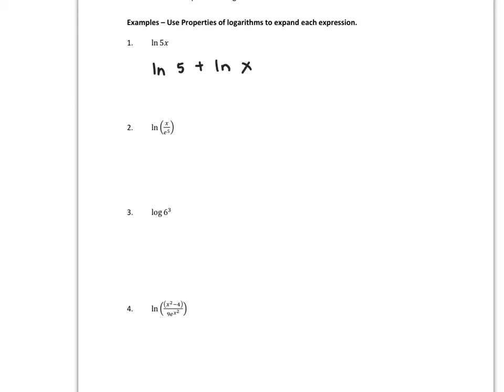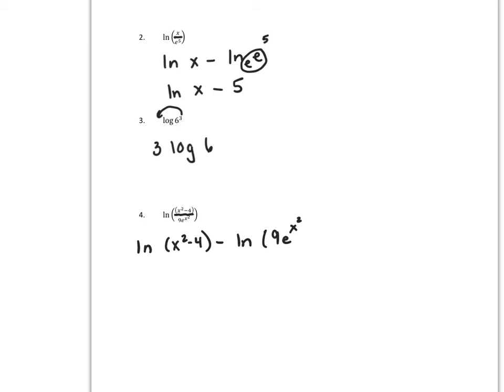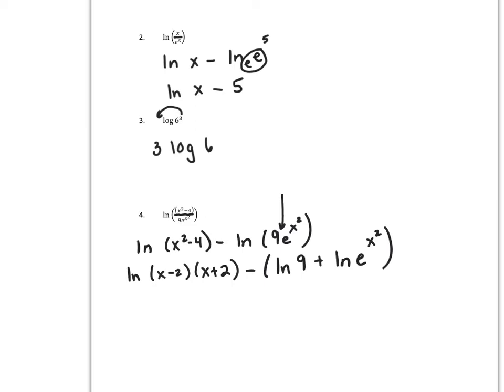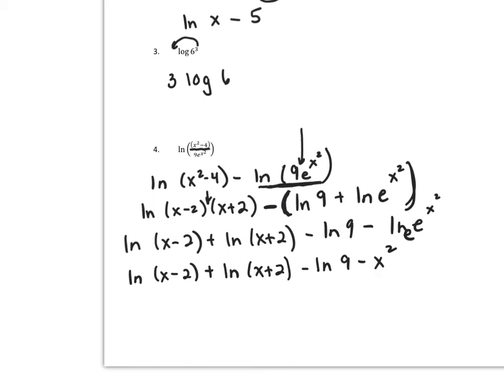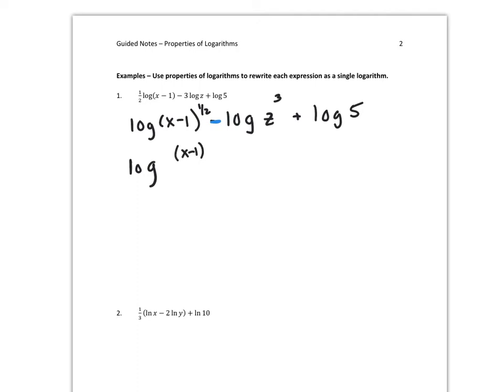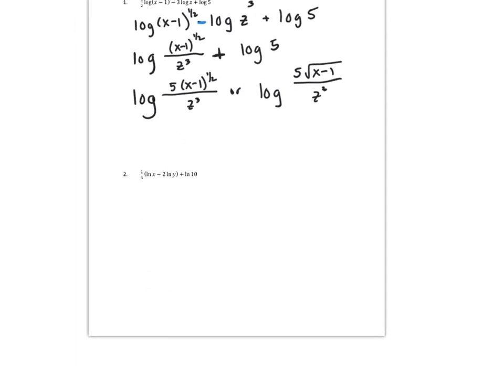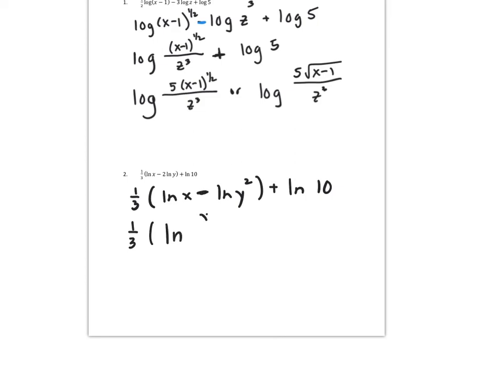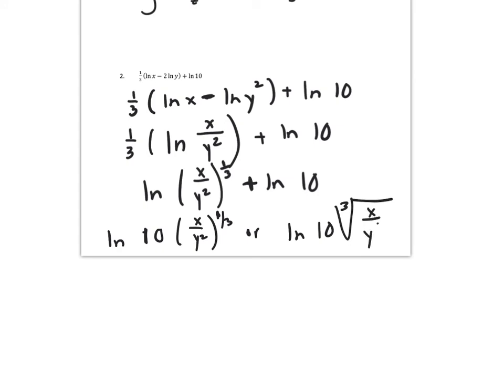Properties of Logarithms